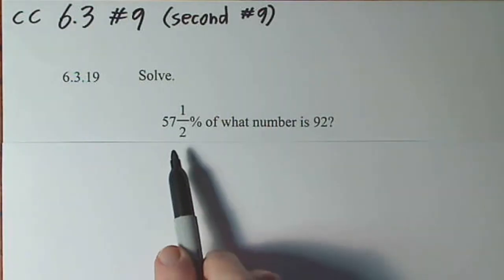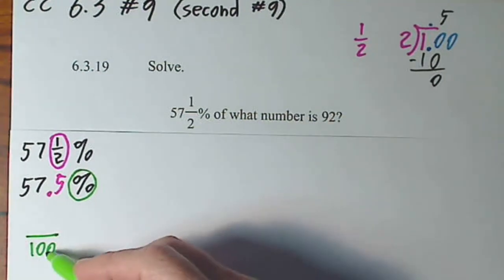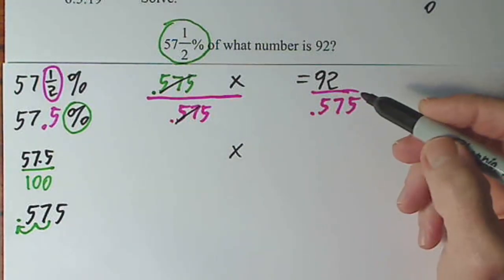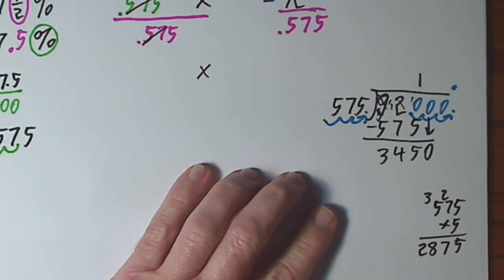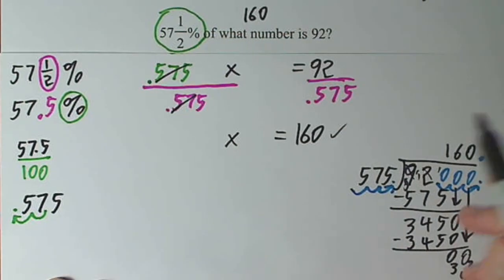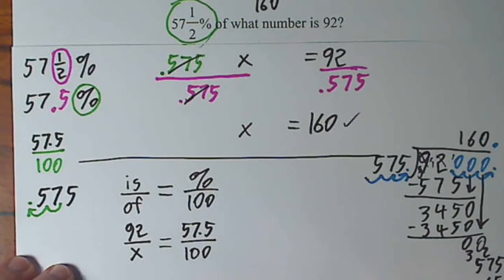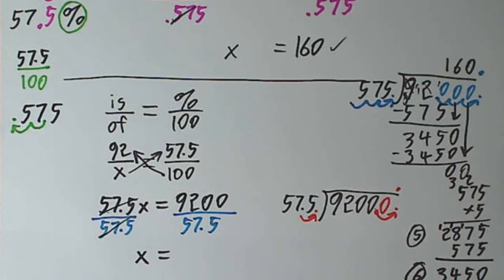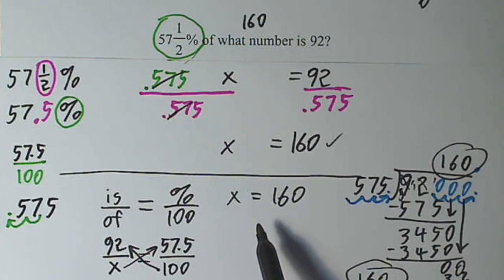012 cc 6.3 #9 (second #9)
solve percent problem, convert mixed number percentage to decimal, solve with equation and proportion